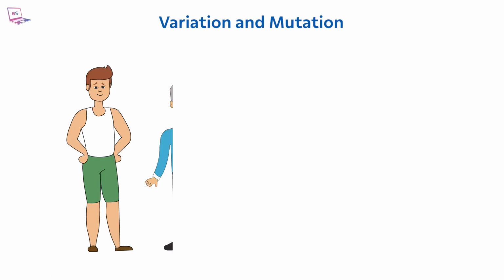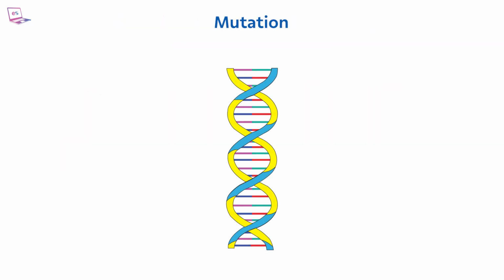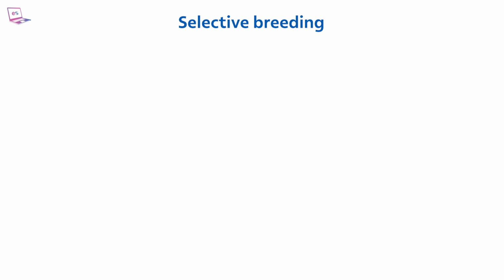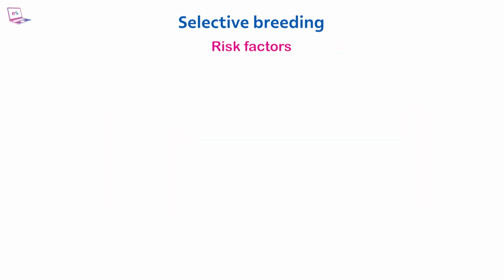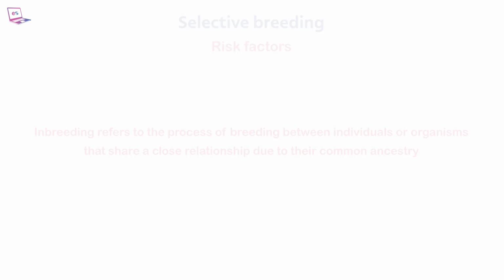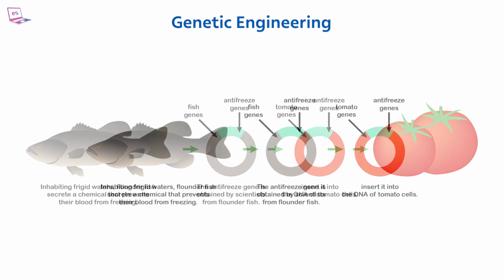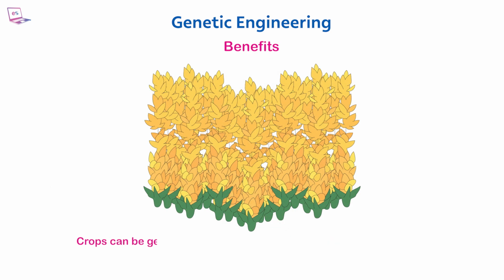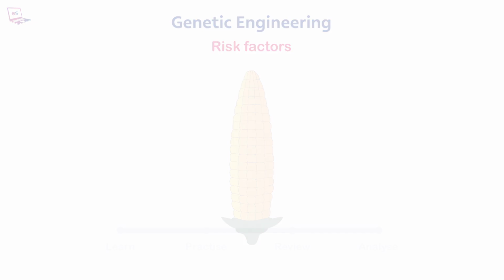Variation, Mutation & Genetic Engineering: Unlock the Secrets of Science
Explore the wonders of variation, mutation, and genetic engineering! 🌟
Discover how genetic and environmental factors create diversity 🌍, the role of mutations in evolution 🔄, and how genetic engineering is revolutionising crops and healthcare 🌾🧬.

Uncover the benefits and risks of selective breeding and GM crops, with real-world examples like frost-resistant plants and insulin production. Empower your learning and ace your exams with ExamSorted! 📚✨

Start your journey to smarter learning and deeper understanding today! 🎓🚀"